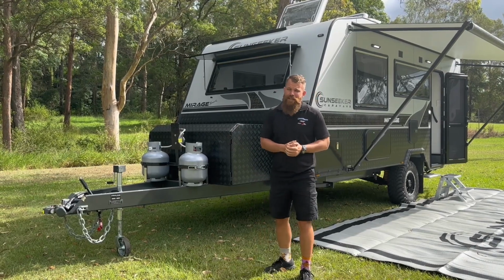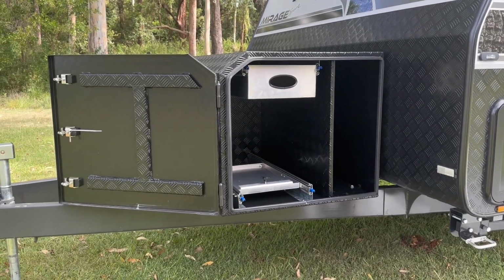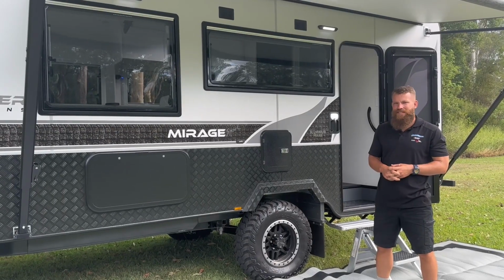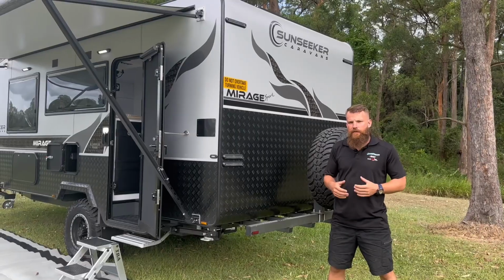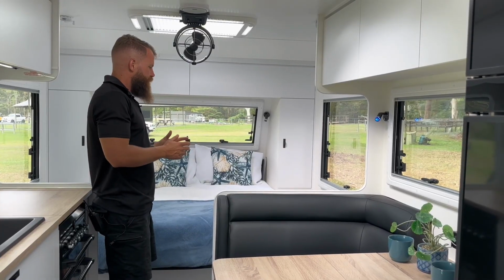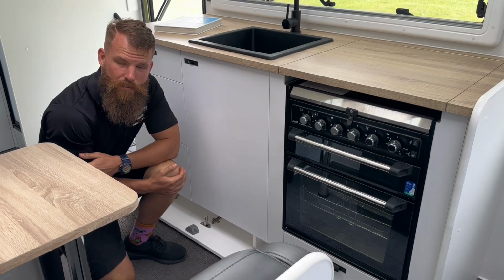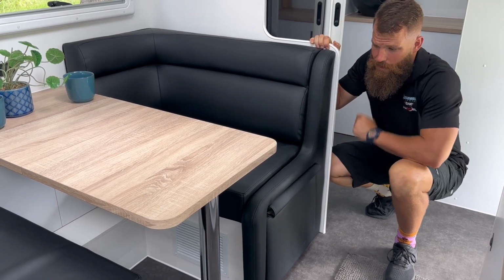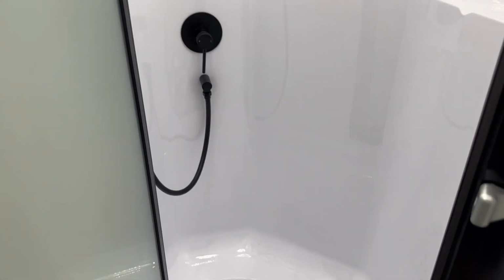2023 Sunseeker Mirage Sport 18'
The off-road Mirage Sport features a robust interlocking aluminium frame that provides exceptional strength and durability for years to come. Not only does the hugely popular Mirage Sport provide a luxurious internal living area, it also features a self-sustaining power system, ample water supply, and a large front toolbox for extra storage.